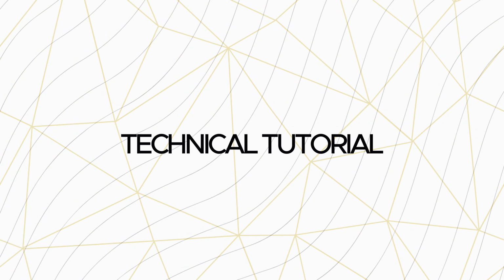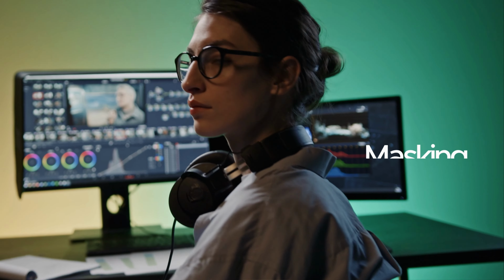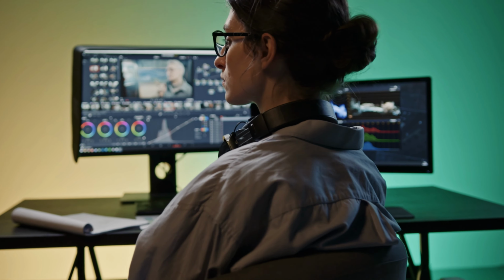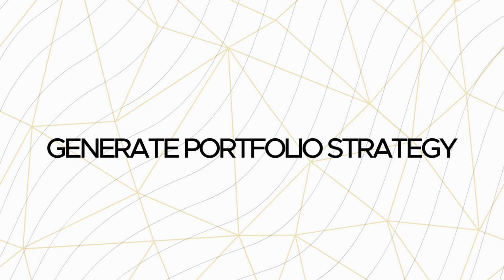How CapCut & ChatGPT Will Change Video Editing Forever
You will learn how you can use chatgpt to get better edits while editing with Capcut.
Timestamp
00:00 - Introduction
00:38 - Editing Style
01:05 - Creative Coaching
01:22 - Ai trend tracker
01:43 - Our community
01:55 - Multi tasking
02:20 - Cinematic composition
02:37 - Learning Keyboard shortcut
02:54 - Color Grading
03:13 - Technical Tutorial
03:35 - Audio Edit
03:55 - Generate Portfolio Strategy
04:12 - Monetization
04:42 - Conclusion